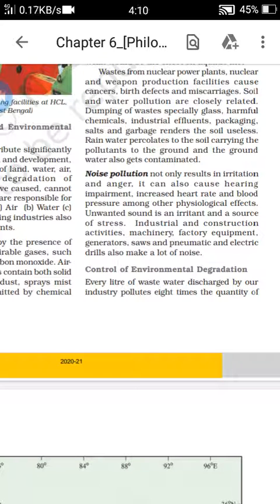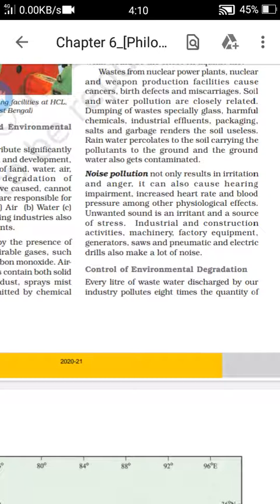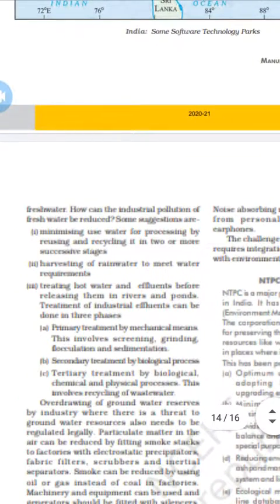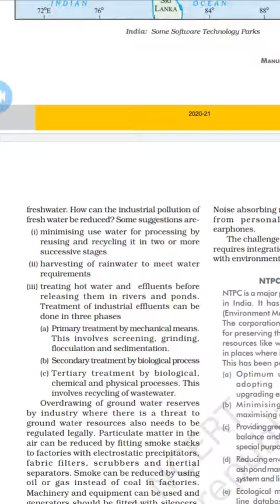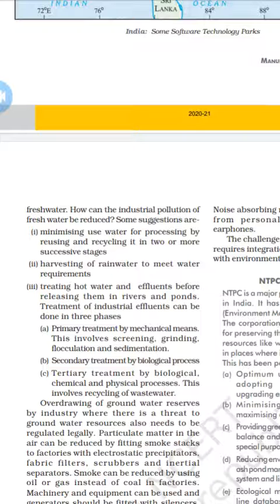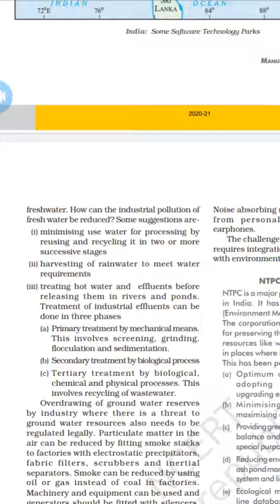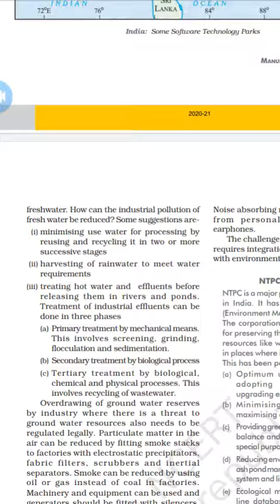Class-10-geography-Chapter 6-Manufacturing Industries